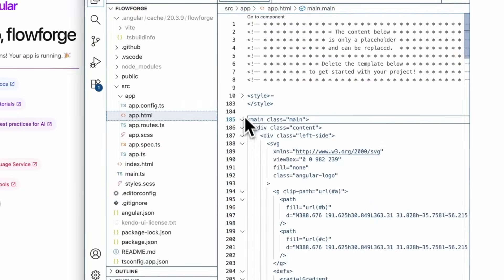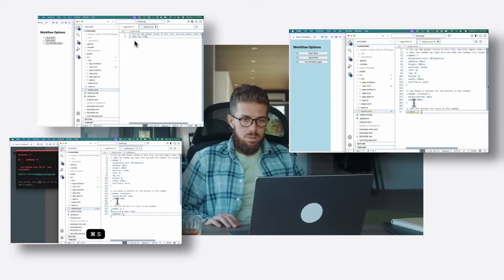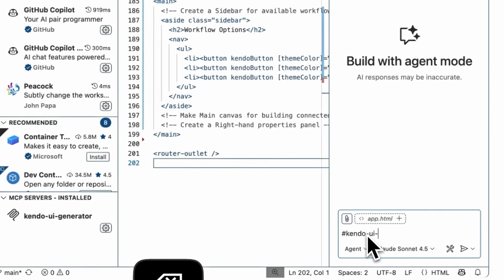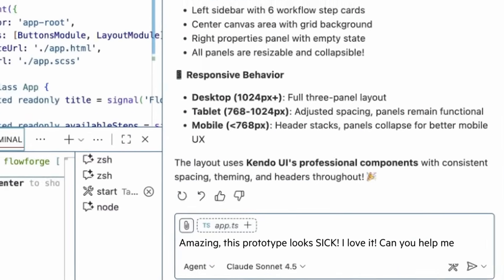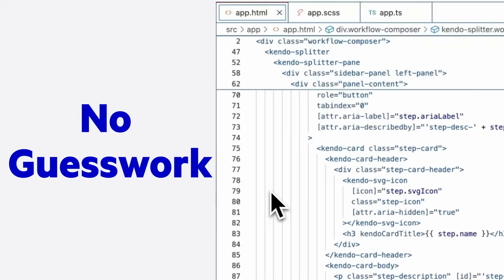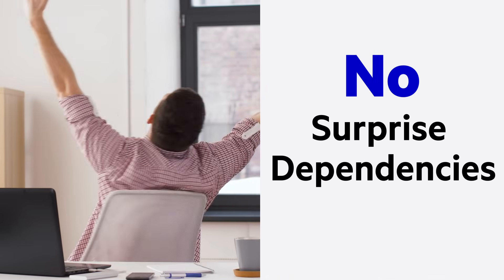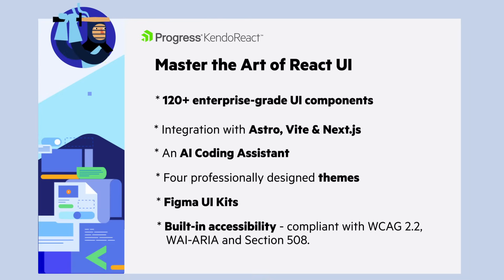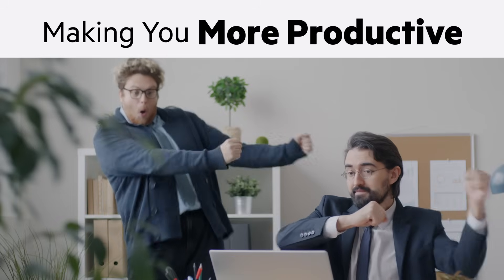Say Hello to the Telerik and Kendo UI MCP Tools!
Turn prompts into working pages built on Telerik and/or Kendo UI!

Easily integrating with your already existing workflow, the AI UI Generator understands our components and patterns, fits enterprise needs and outputs clean code you can keep.

✨ Gain up to 50% extra productivity
✨ Automate layout building, scaffolding and styling of entire pages, connect multiple components together
✨ Works seamlessly with your own IDE, no workflow change needed
✨ Accessibility, performance, and best practices make it suitable for enterprise level complex projects

Your patterns. Your repo. Your diffs.

❌ No docs diving.
❌ No guesswork.
❌ No to-do's.
🚀 Just clean, working code FAST!